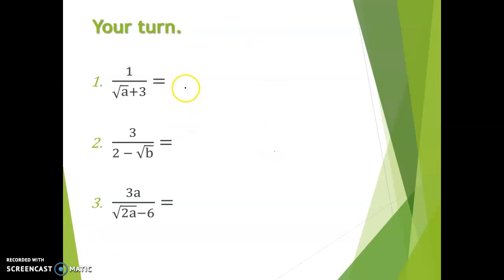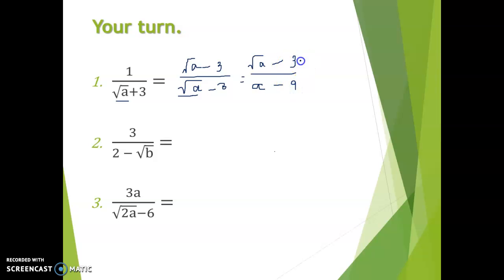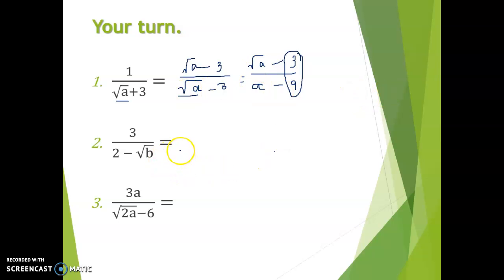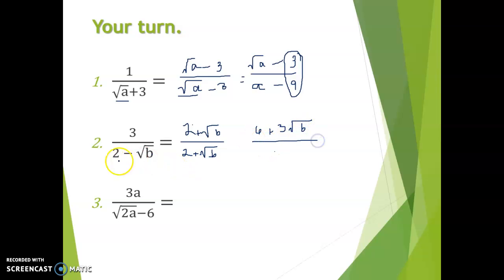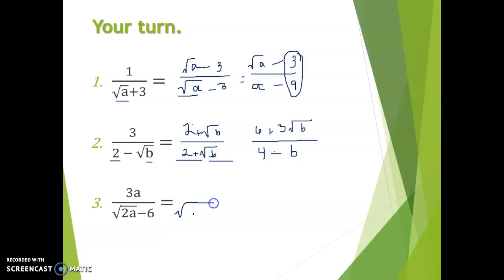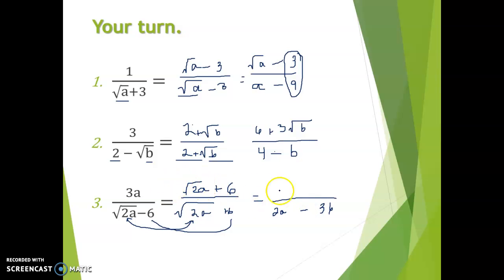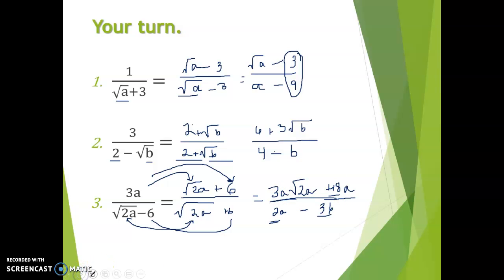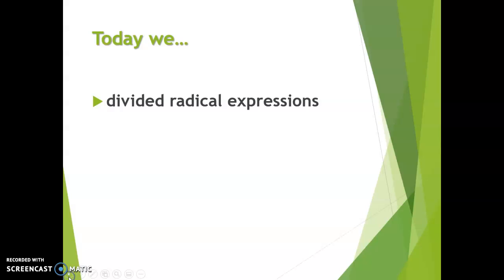AM 3.5 Dividing Radicals Part 3 (short!)